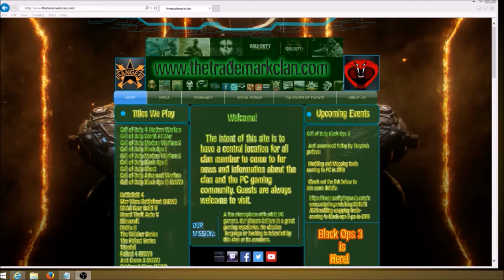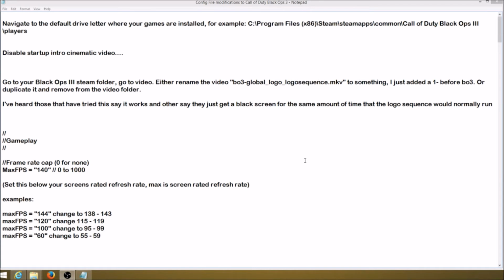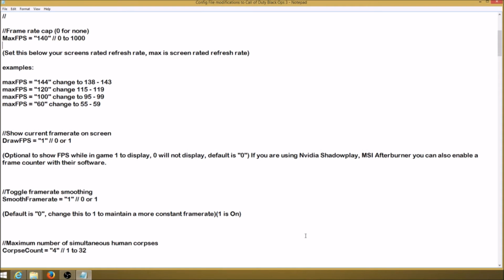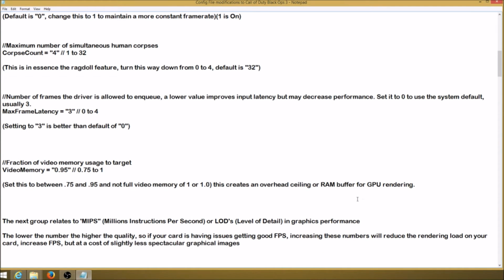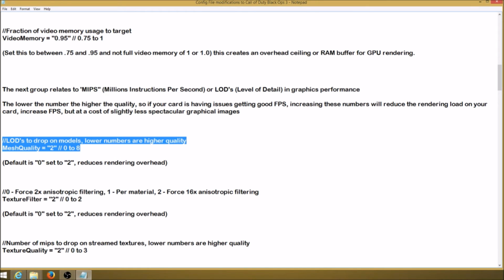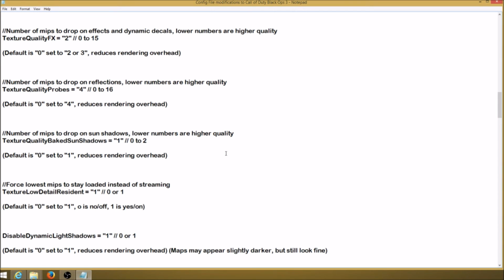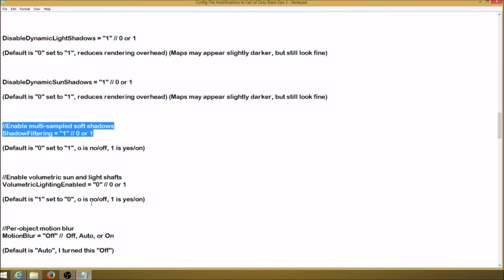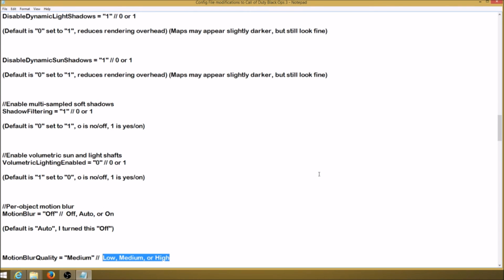Black Ops 3 Config changes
Changes made to the Black Ops 3 config file to increase GPU performance, reduce rendering overhead, and get more FPS out of your game.